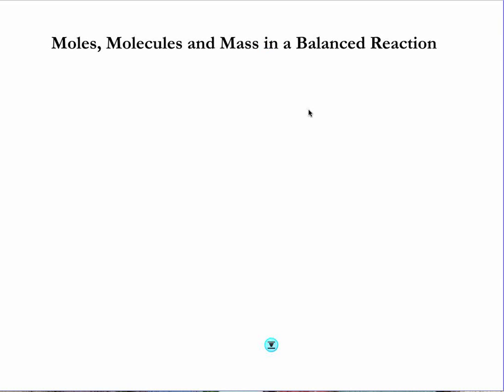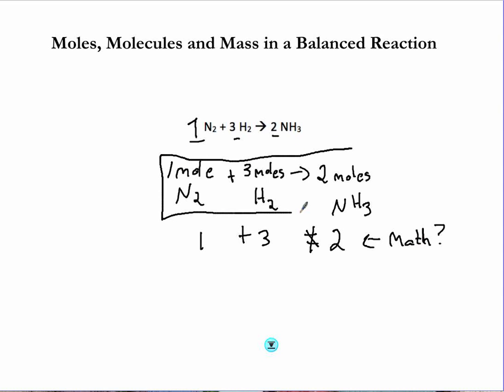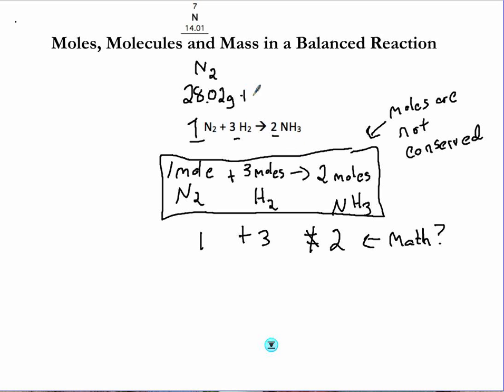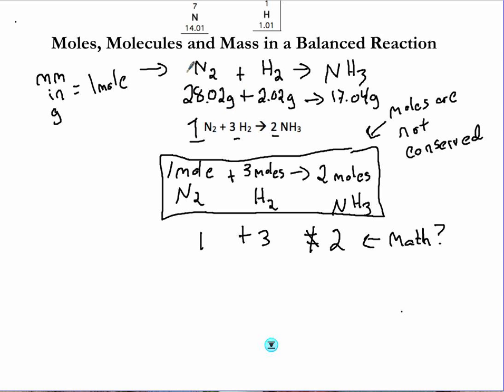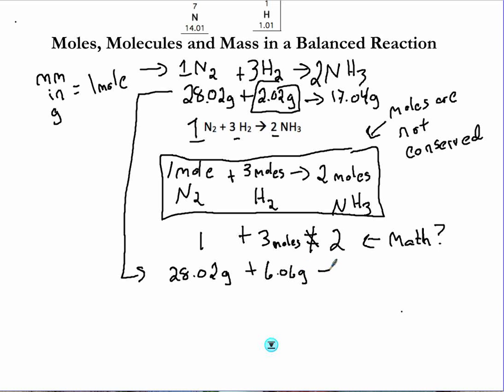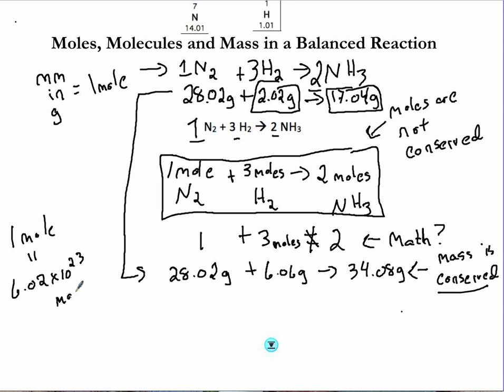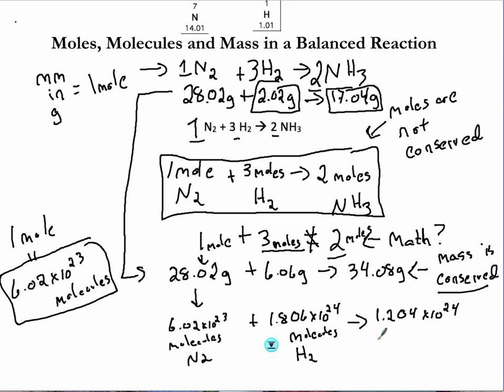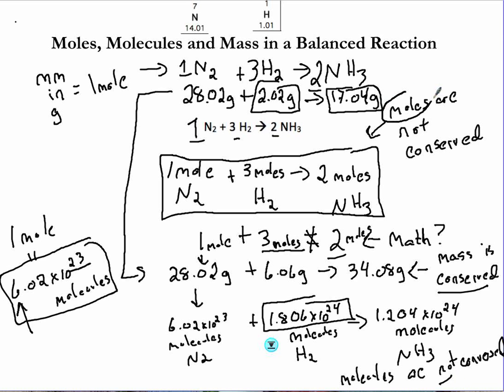Moles Molecules and Mass in a Reaction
Using mass, moles and molecules in a chemical reaction